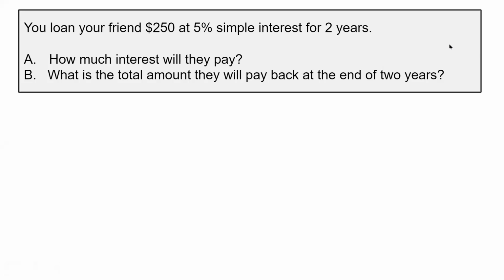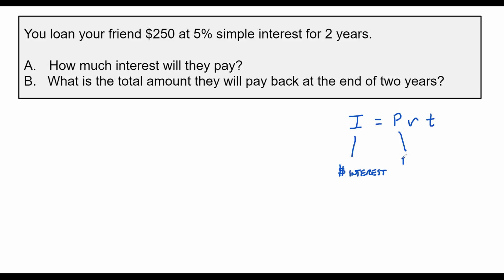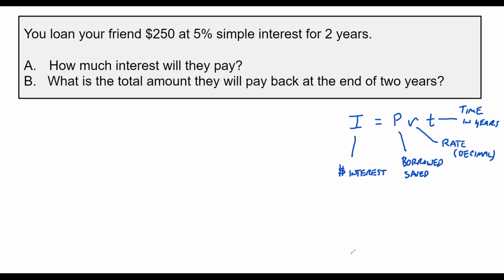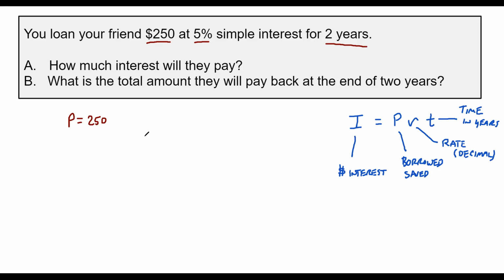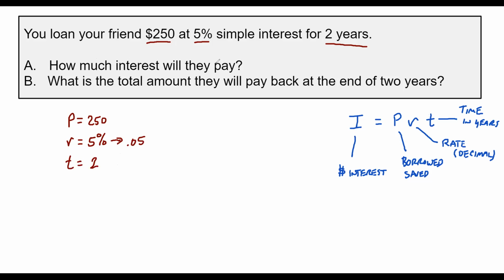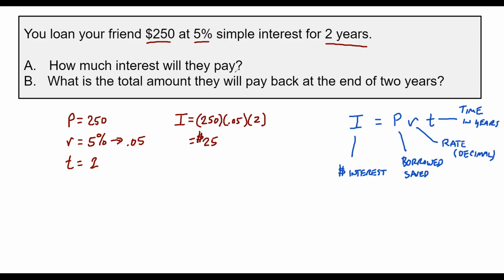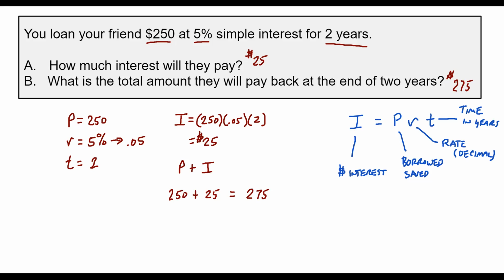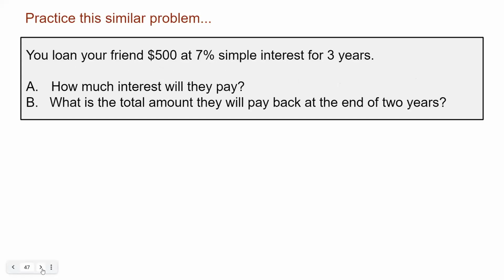Simple Interest Find Interest and Balance